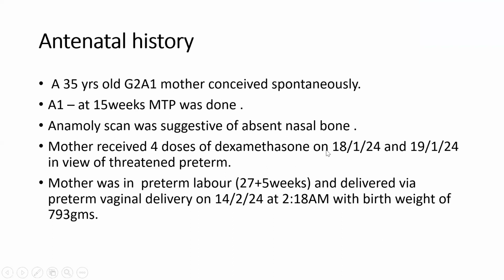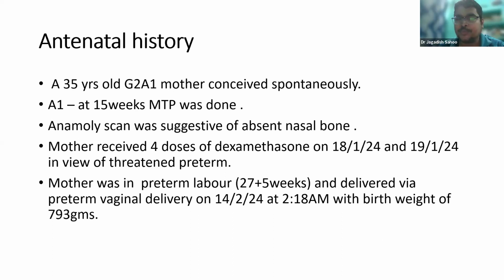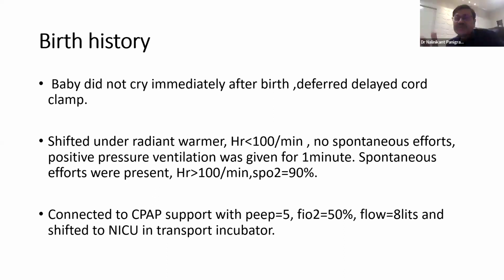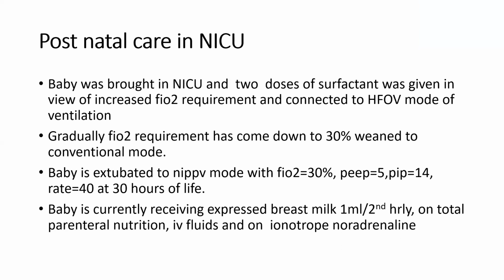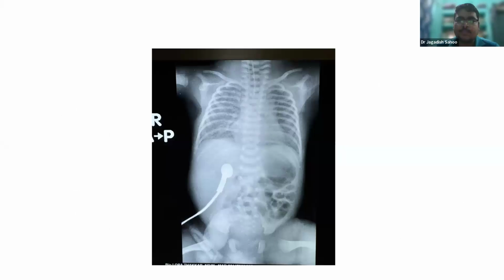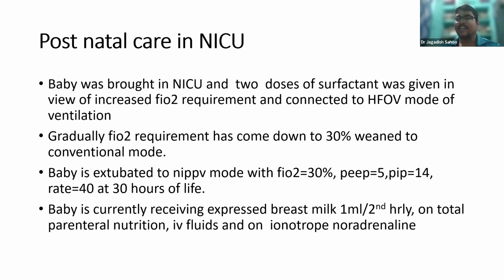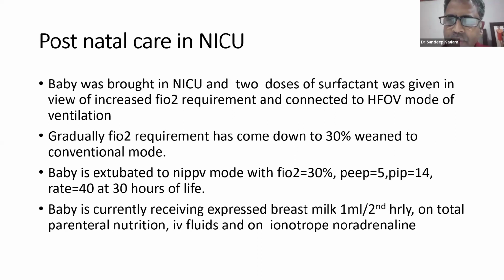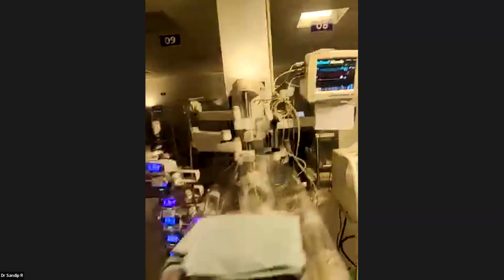NOEL Bedside case presentation How to initiate ventilation (15.02.24)